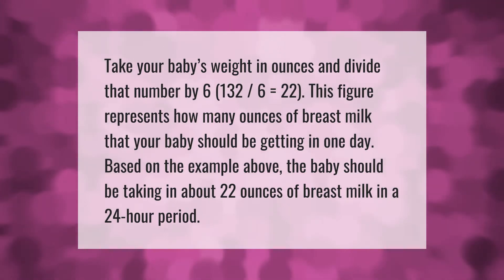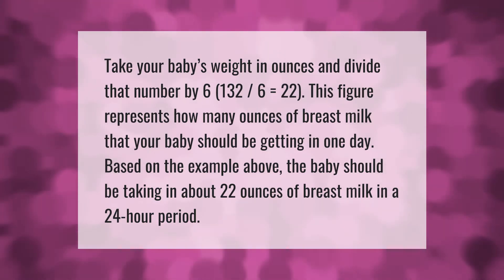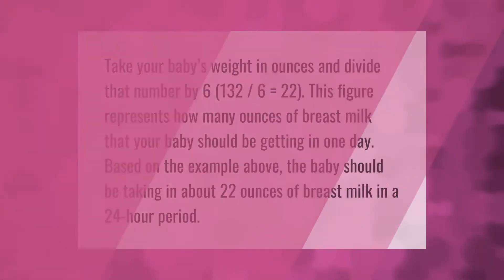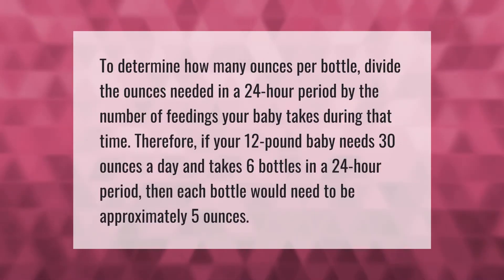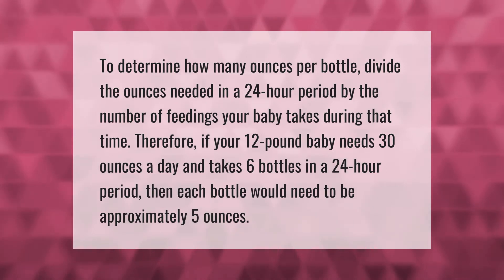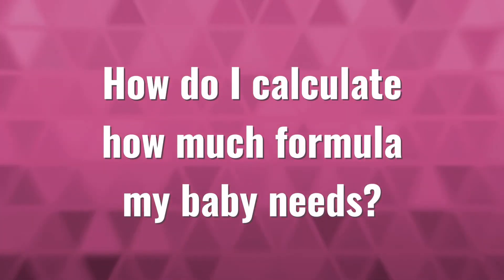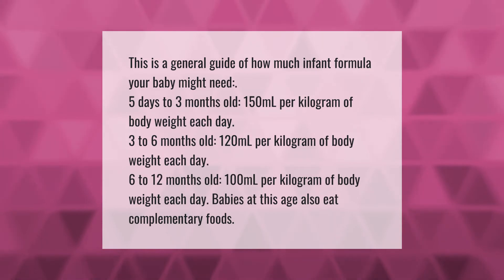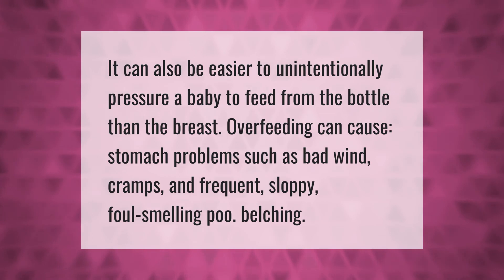How much should my baby eat calculator?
00:00 - How much should my baby eat calculator?
00:40 - How do you calculate how many oz a baby should drink?
01:11 - How do I calculate how much formula my baby needs?
01:50 - Can you overfeed a baby formula?

Laura S. Harris (2021, May 13.) How much should my baby eat calculator?
    AskAbout.video/articles/How-much-should-my-baby-eat-calculator-244395